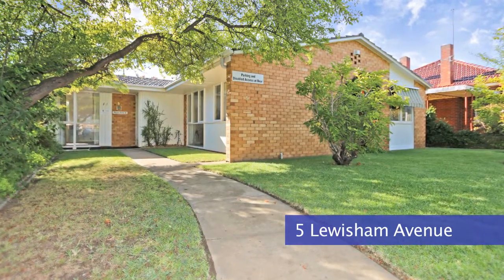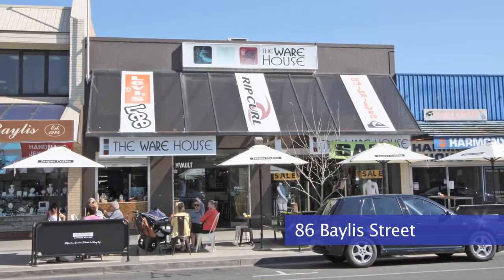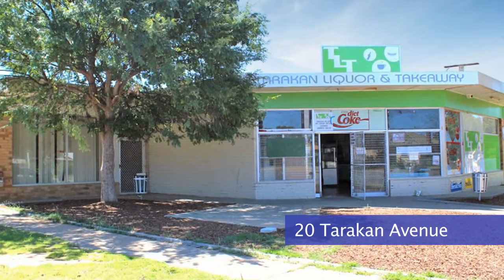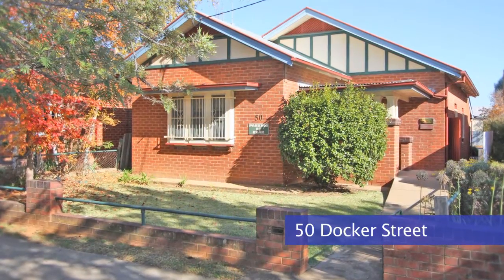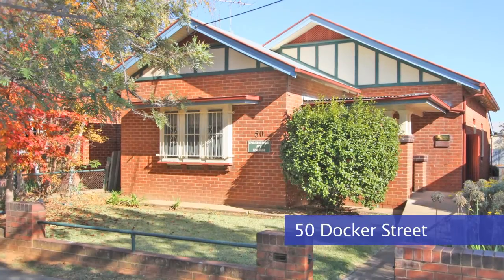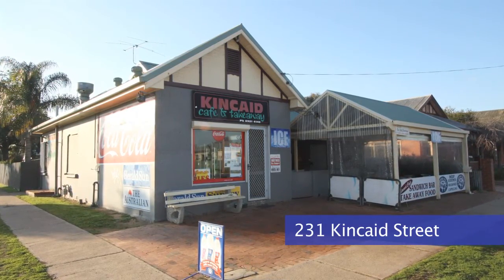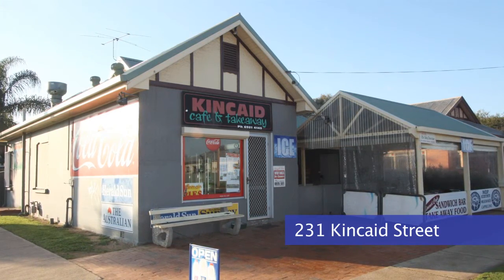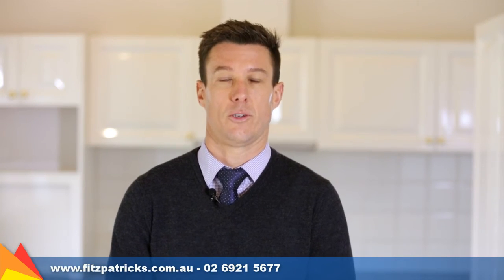Wagga Commercial Market Wrap - July 2015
Fitzpatricks Director, Shaun Lowry shares an inside glance at Wagga Wagga’s current commercial market.